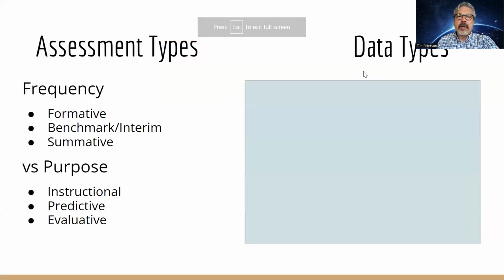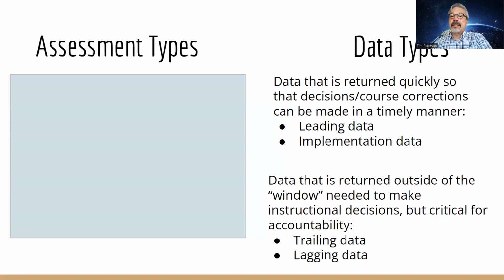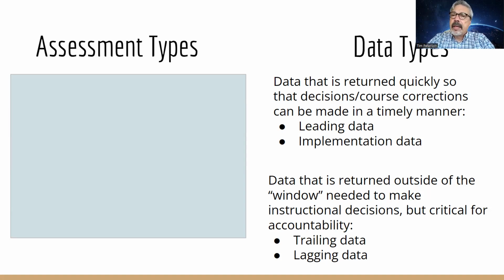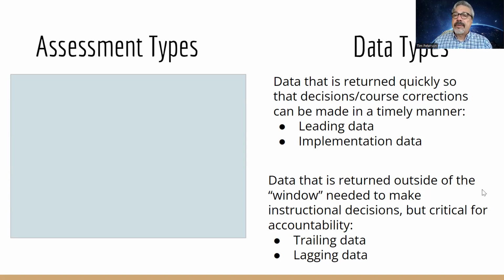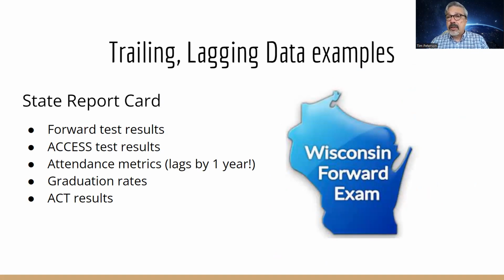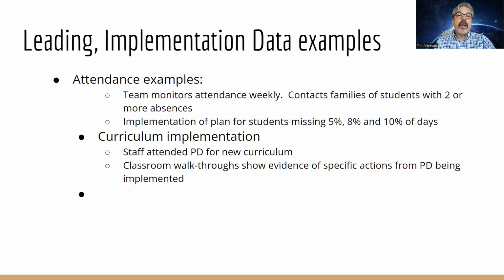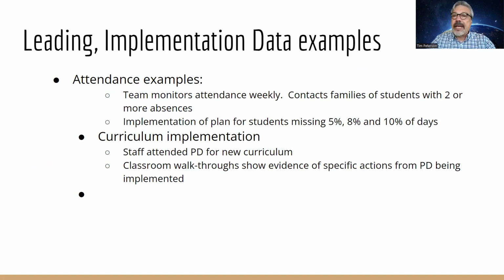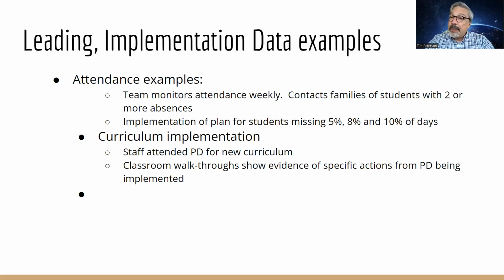Leading v Lagging Metrics 1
Draft video explaining the difference between Leading and Trailing metrics.